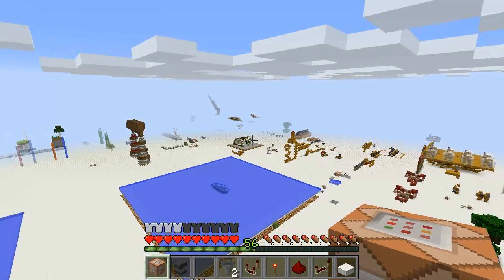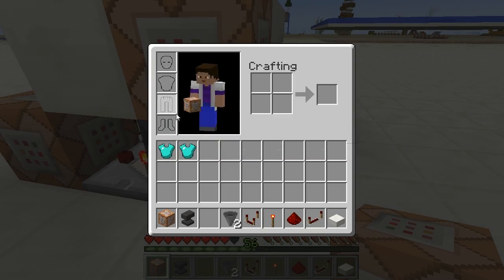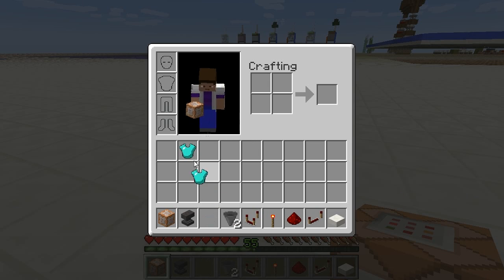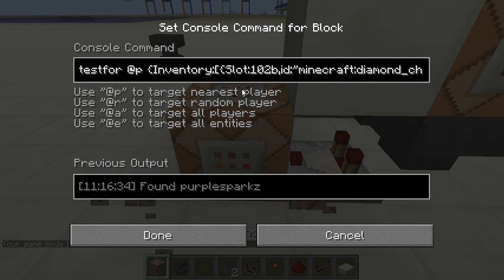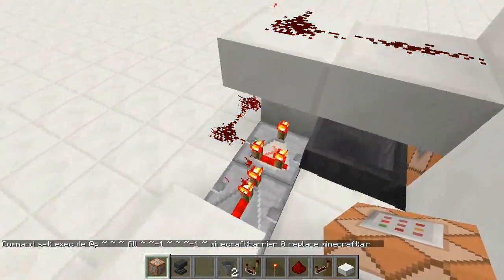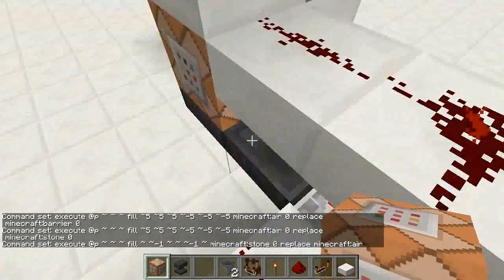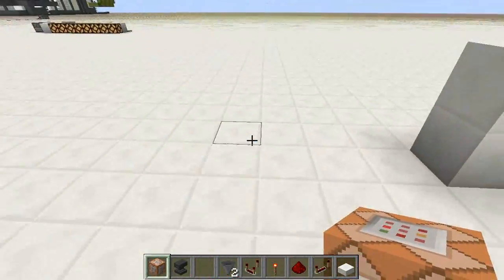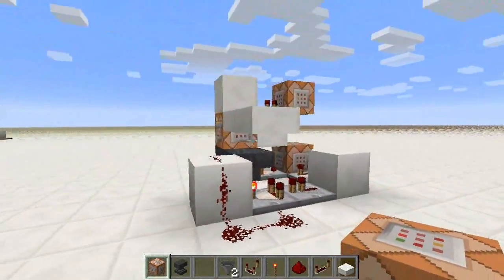E32 - Parachute Chestplate - Lectures in Labcoats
Mayeul26 suggested I make a parachute in Vanilla Minecraft, well here it is!

*Commands*
Test for player wearing Diamond Chestplate named "Parachute":
testfor @p {Inventory:[{Slot:102b,id:"minecraft:diamond_chestplate",tag:{display:{Name:"Parachute"}}}]}

Place supporting barrier block below player:
execute @p ~ ~ ~ fill ~ ~-1 ~ ~ ~-1 ~ minecraft:barrier 0 replace minecraft:air

Delete all nearby barrier blocks:
execute @p ~ ~ ~ fill ~5 ~5 ~5 ~-5 ~-5 ~-5 minecraft:air 0 replace minecraft:barrier 0

Thanks as usual to Steven O'Brien for the outro music See it

Google+: Okay seriously no, we're never checking that one. There's like four other media links above, use media that actually works guy!